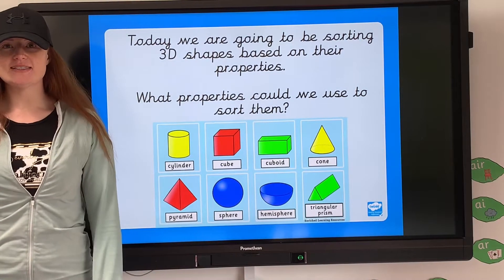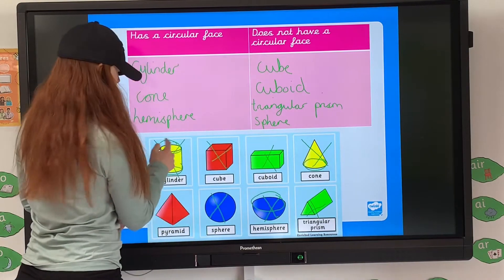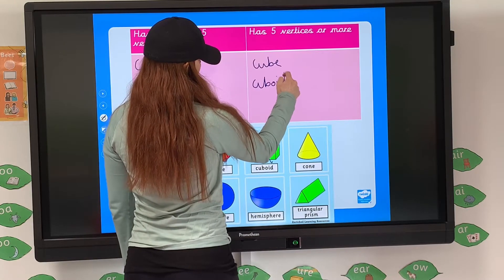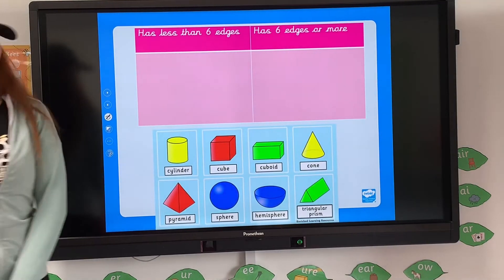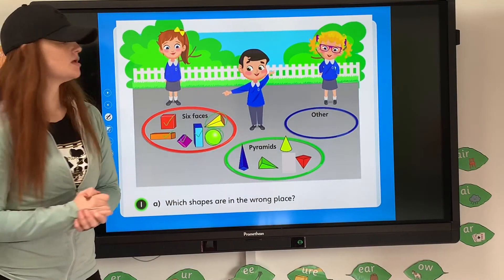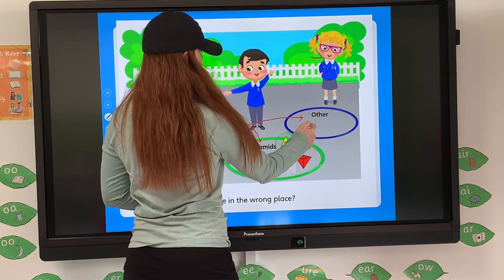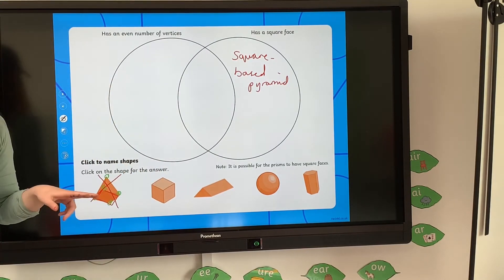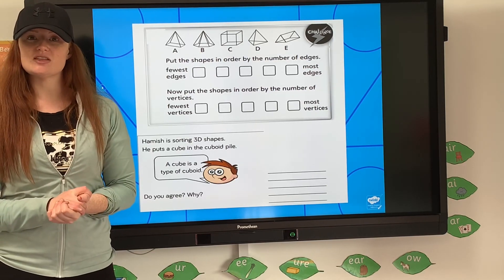Sorting 3D shapes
Today’s lesson teaches the children how to sort 3D shapes based on their properties. The children can use their own criteria to sort the 3D shapes.

Examples:
Based on the number of edges they have
Based on the number of vertices
Based on the number of faces
Based on the types of faces

Here is a game and some worksheets that the children can use.